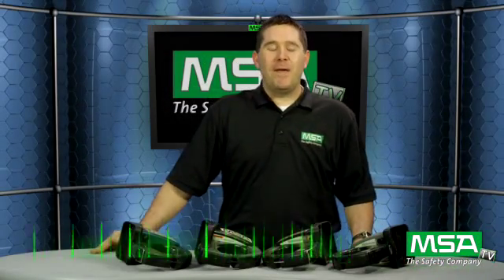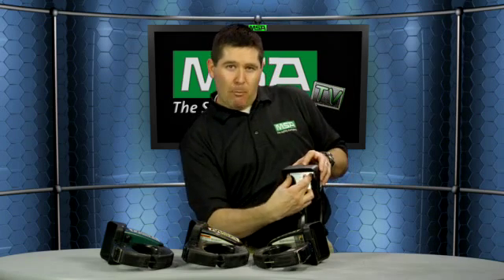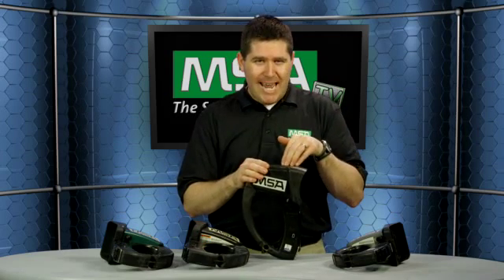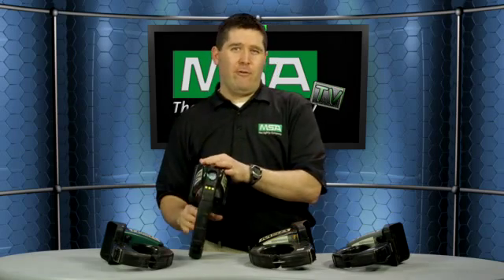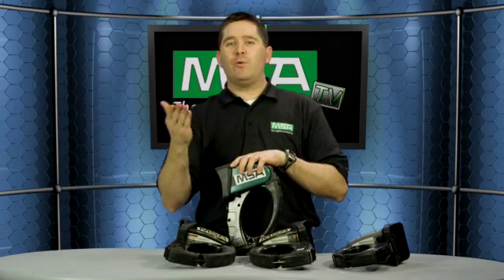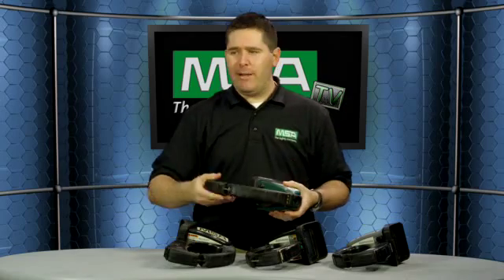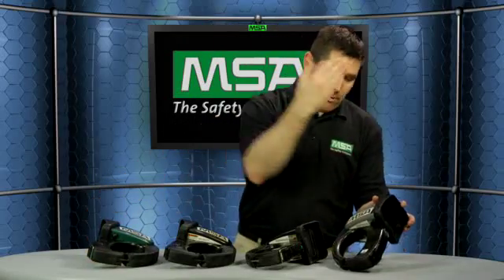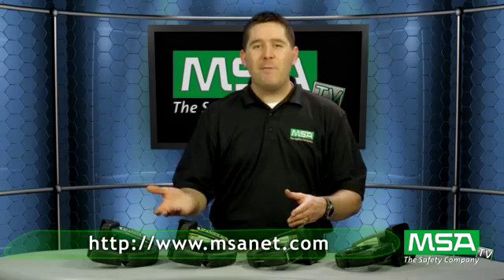MSA EVOLUTION Series Thermal Imaging Cameras: Camera Details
Eric Buzard reviews the specific features of the EVOLUTION 5600, 5200, 5200HD, and 5800.  Topics covered: display size and resolution, high sense vs. low sense mode, camera operation, and more.